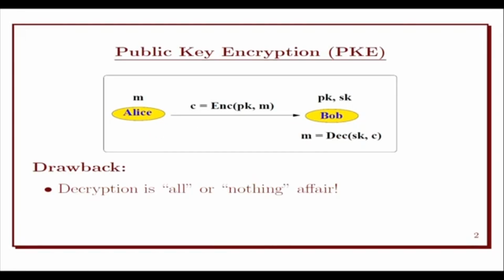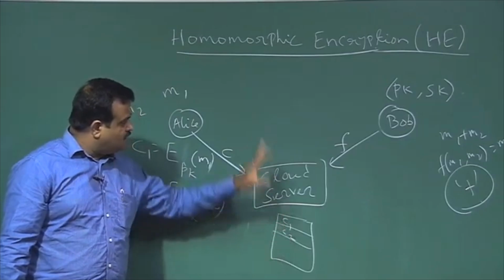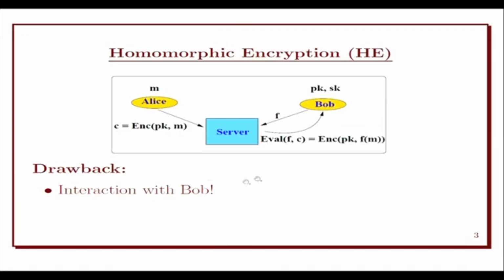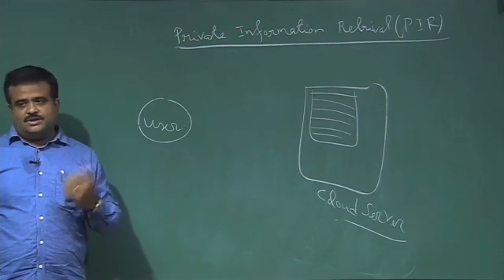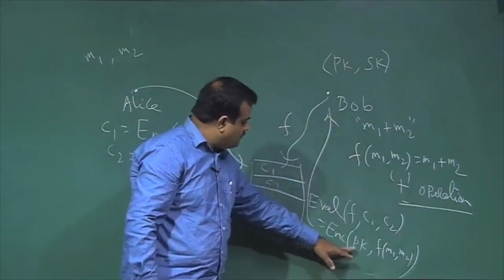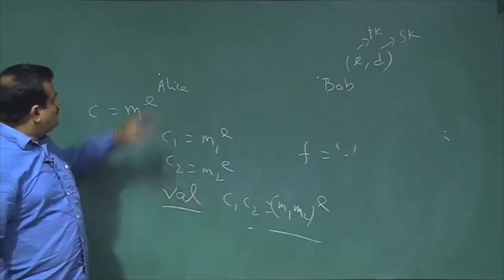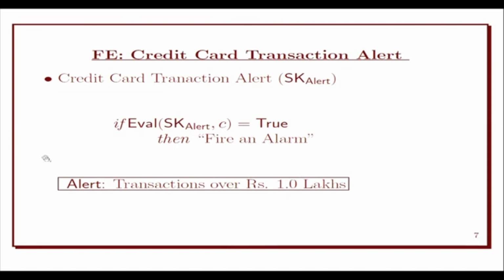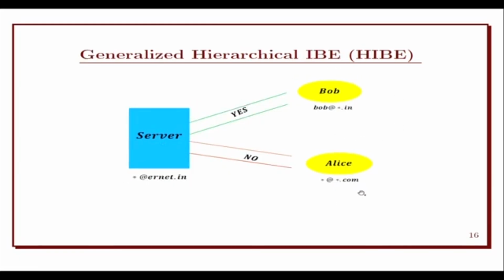Lecture 56: Functional Encryption (Introduction)